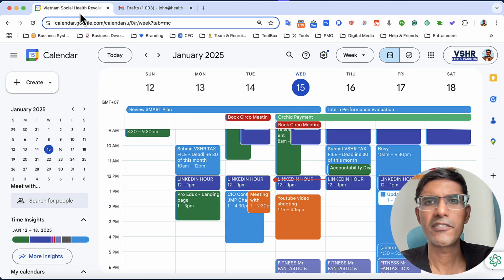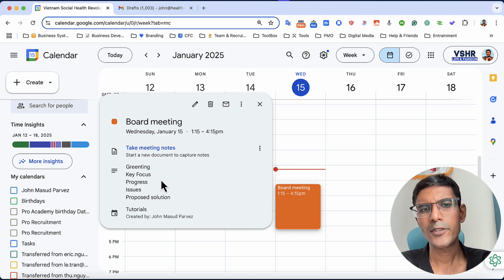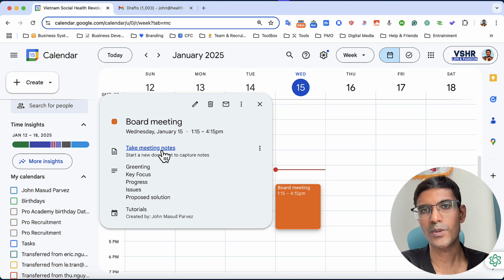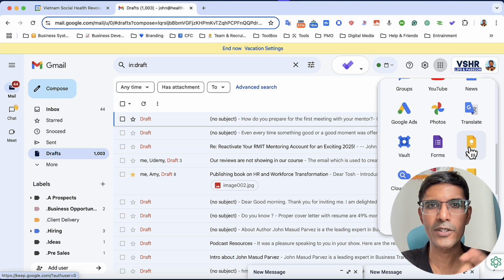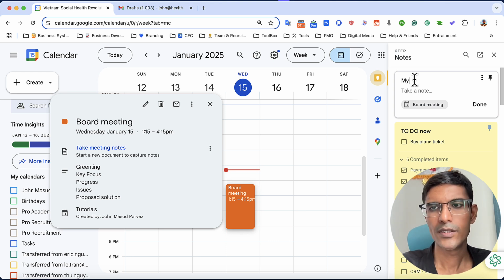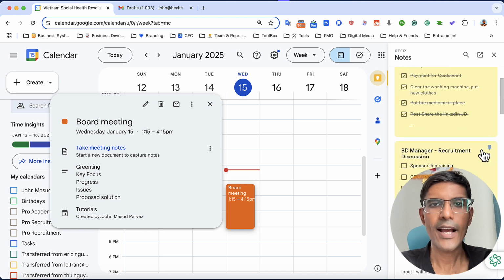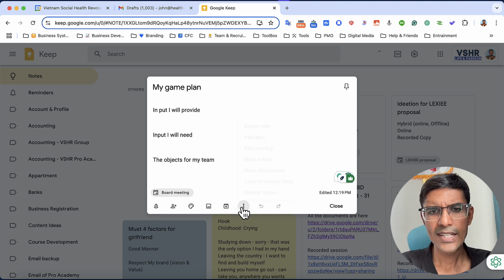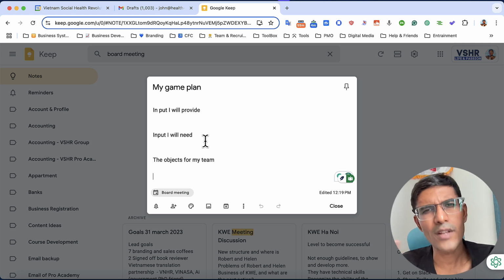How to Prepare for a Meeting Like a Pro: Google Keep Productivity Hack